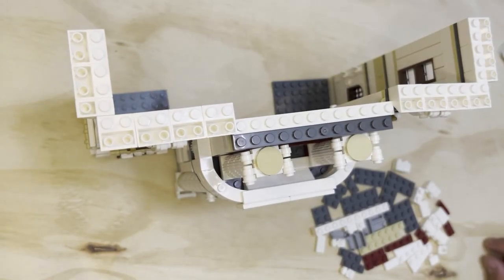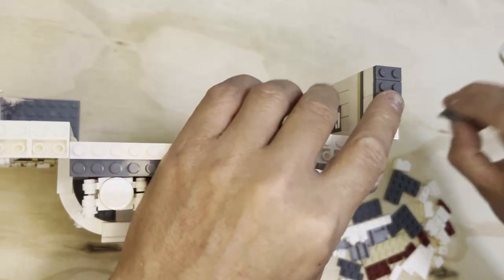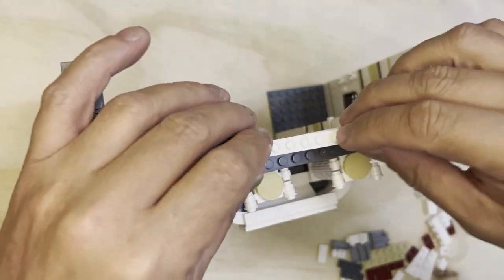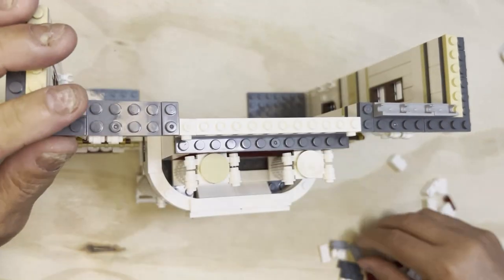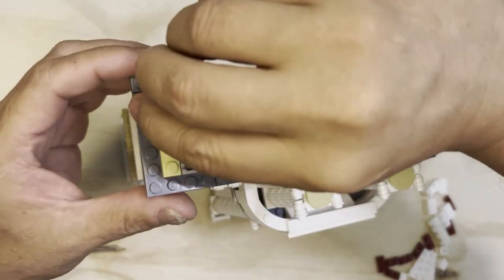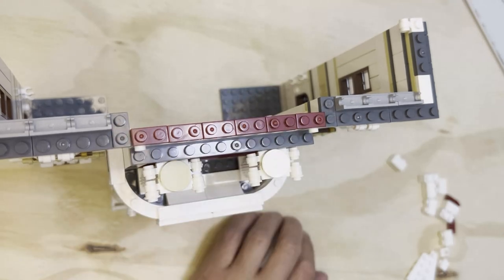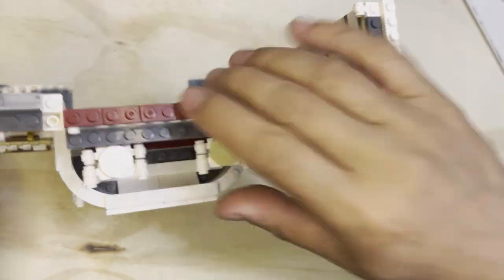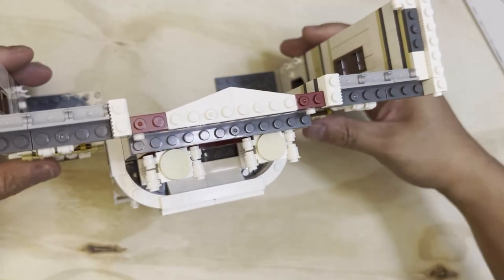Building Blocks: Diagon Alley